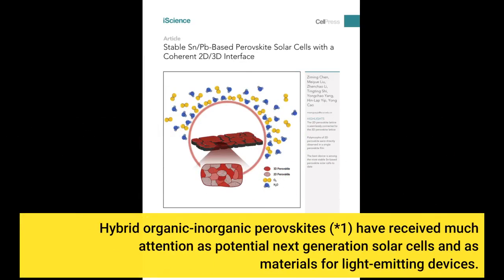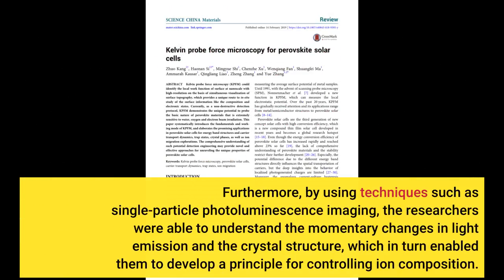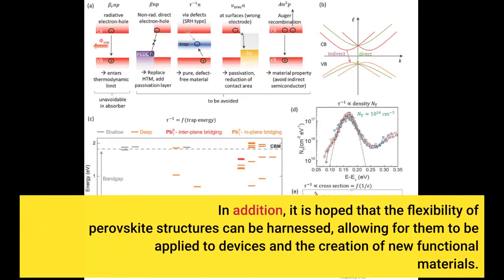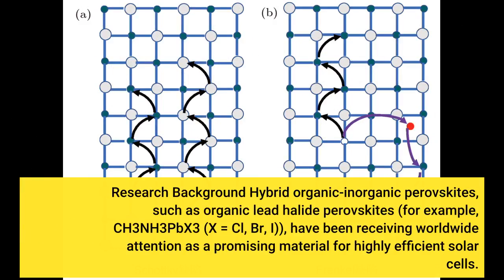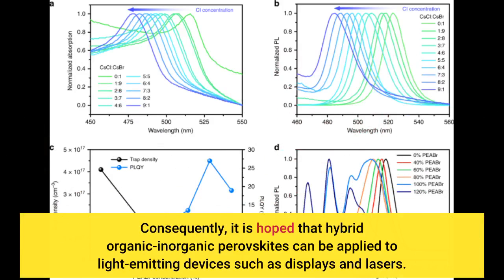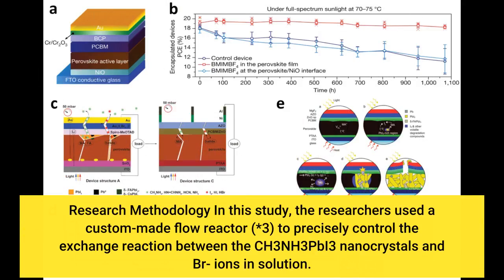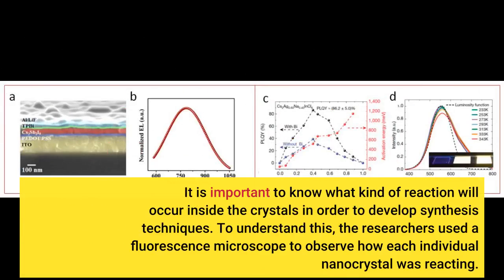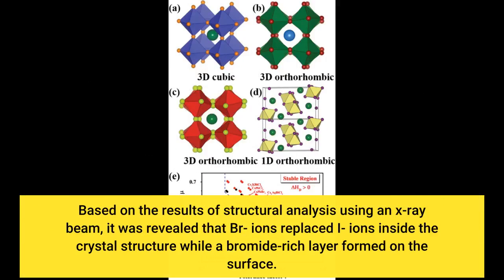Success in controlling perovskite ions' composition paves the way for device applications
Success in controlling perovskite ions' composition paves the way for device applications - Information for all latest updates Science and Technology

Hybrid organic-inorganic perovskites (*1) have received much attention as potential next generation solar cells and as materials for light-emitting devices. Kobe University's Associate Professor TACHIKAWA Takashi (of the Molecular Photoscience Research Center) and Dr. KARIMATA Izuru (previously a graduate student engaged in research at the Graduate School of Science) have succeeded in completely substituting the halide ions of perovskite nanocrystals while maintaining their morphology and light-emitting efficiency.
Furthermore, by using techniques such as single-particle photoluminescence imaging, the researchers were able to understand the momentary changes in light emission and the crystal structure, which in turn enabled them to develop a principle for controlling ion composition.
It is expected that these research results will contribute towards enabling the synthesis of perovskites of varying compositions and advancing the development of devices which utilize them. In addition, it is hoped that the flexibility of perovskite structures can be harnessed, allowing for them to be applied to devices and the creation of new functional materials.
These findings were published in the German academic journal 'Angewandte Chemie International Edition' on October 19, 2020. Research Background Hybrid organic-inorganic perovskites, such as organic lead halide perovskites (for example, CH3NH3PbX3 (X = Cl, Br, I)), have been receiving worldwide attention as a promising material for highly efficient solar cells. Furthermore, the color of the light that they emit can be controlled by altering the type and composition of the halide ions. Consequently, it is hoped that hybrid organic-inorganic perovskites can be applied to light-emitting devices such as displays and lasers. However, the halide ions inside the crystals are known to move around even at room temperature, and this high flexibility causes issues such as reductions in both synthesis reproducibility and device durability. Research Methodology In this study, the researchers used a custom-made flow reactor (*3) to precisely control the exchange reaction between the CH3NH3PbI3 nanocrystals and Br- ions in solution. This enabled them to successfully convert the nanocrystals into CH3NH3PbBr3 nanocrystals while maintaining their morphology and light-emitting efficiency.
It is important to know what kind of reaction will occur inside the crystals in order to develop synthesis techniques. To understand this, the researchers used a fluorescence microscope to observe how each individual nanocrystal was reacting. From this observation, they understood that once the red light emitted by the CH3NH3PbI3 had completely disappeared, the green light originating from the CH3NH3PbBr3 was suddenly generated after an interval of 10s to 100s of seconds. Based on the results of structural analysis using an x-ray beam, it was revealed that Br- ions replaced I- ions inside the crystal structure while a bromide-rich layer formed on the surface. Afterwards, the bromide on the surface layer gradually moved into the inner regions.
It is believed that the red light emissions became unobservable because the inner regions of the crystal structure were partially disordered during the ion transition, which led to the loss of energy necessary for light emission. Subsequently, CH3NH3PbBr3 crystal nuclei formed inside the nanocrystal particle and a cooperative transition to the green light generating state occurred. From these results, it can be said that temporally separating the crystal structure transitions and the subsequent restructuring (that occurs on a nanometer scale) is one of the keys to the successful, precise synthesis of organic lead halide perovskites. Further Developments The structural transformation process observed in perovskite nanocrystals in this study is thought to be related to all modes of nanomaterial synthesis that are based on ion exchange, therefore future research could hopefully illuminate the underlying mechanism.